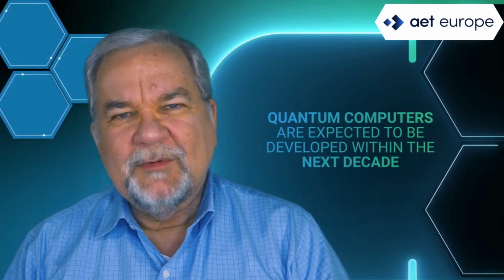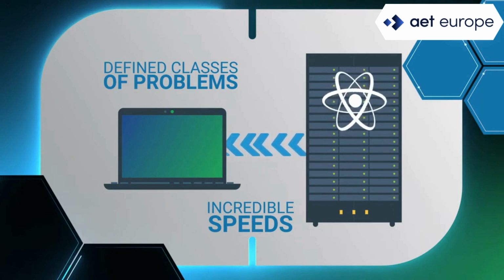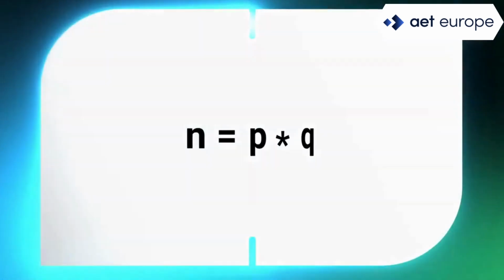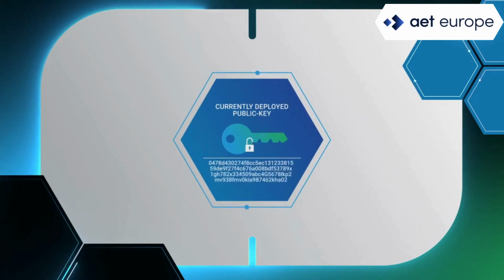AET Europe Security Topics: Post Quantum Algorithms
In this episode of AET Europe Security Topics, engineer Phil Zimmermann explains the impact of quantum computers on cryptography.

As a global leader in the area of applied cryptography since 1998, AET Europe is specialized in PKI; creating secure solutions in identification, authentication, digital signing, consent and management of credentials.

Because we believe in sharing information for the greater good, we started AET Security Topics. Need our expertise? Check what we can do for you: aeteurope.com

Video chapters:
00:00:00 Intro
00:00:54 Public Key Algorithms
00:03:25 Post Quantum Algorithms
00:06:20 Deploying Post Quantum Algorithms